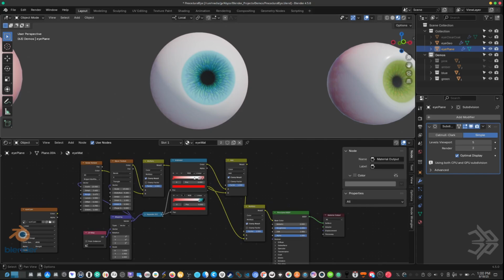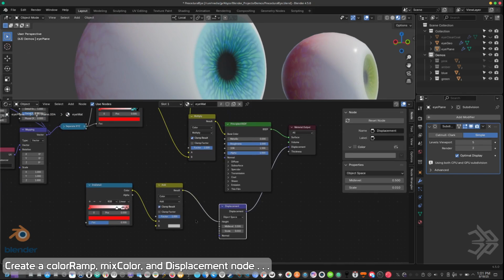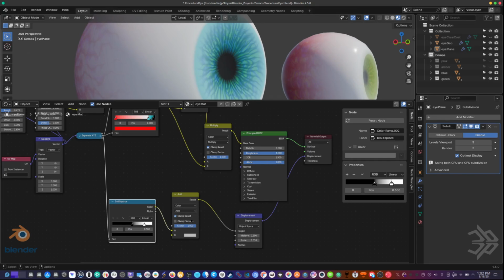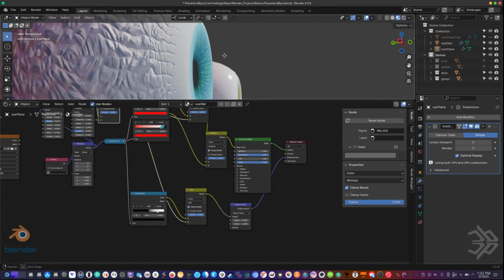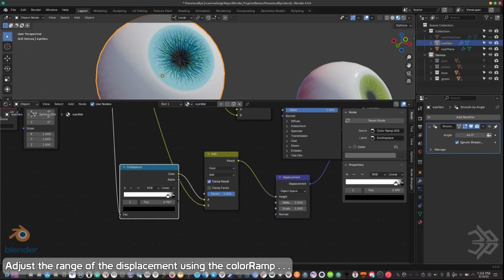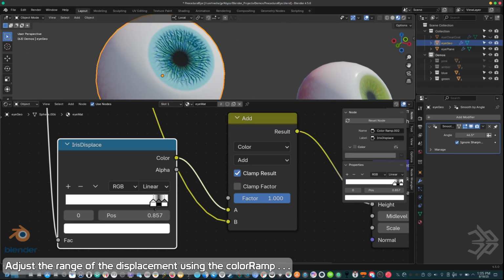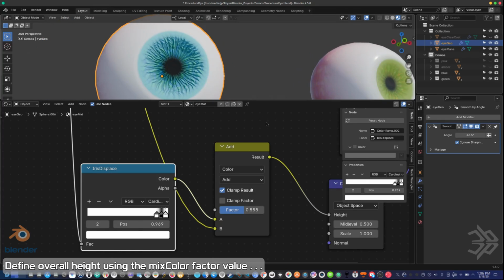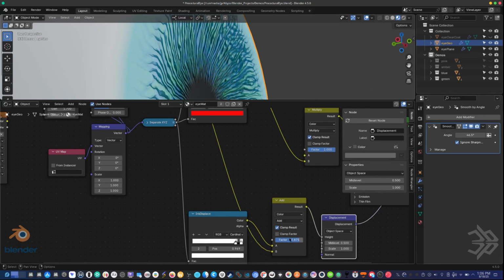Procedural Eye Textures Part 3 - Adding Displacement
The video provides a brief explanation of how to add displacement to an existing procedural eye texture, in Blender. This 5 minute video outlines basic connections and ways to adjust the depth of the resultant displacement.